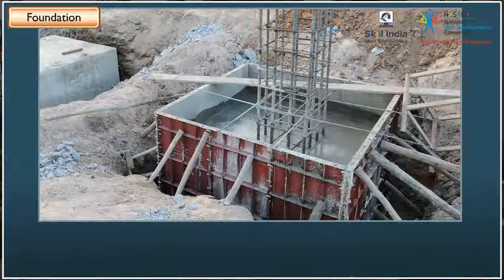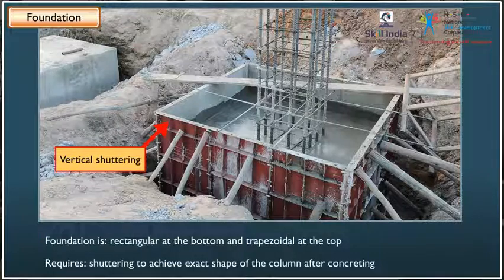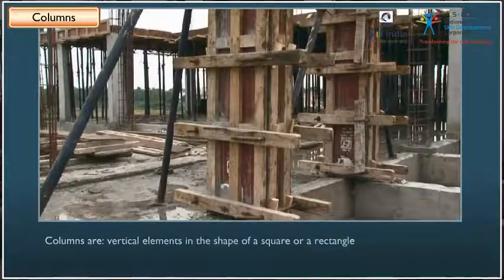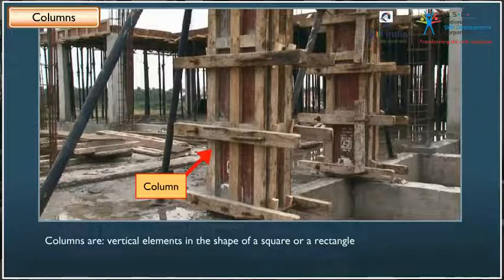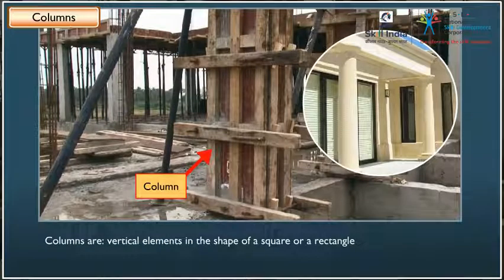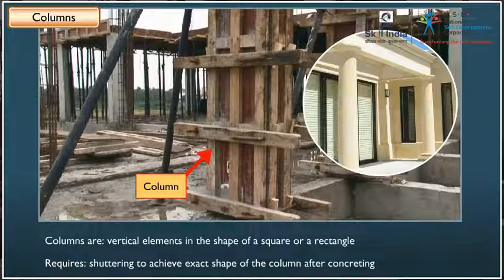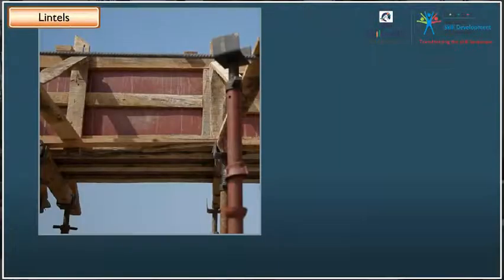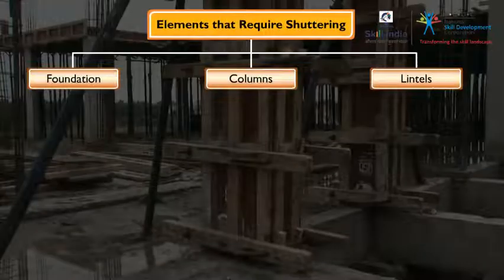Elements which required Shuttering Support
This video tells us about various elements which require shuttering support.